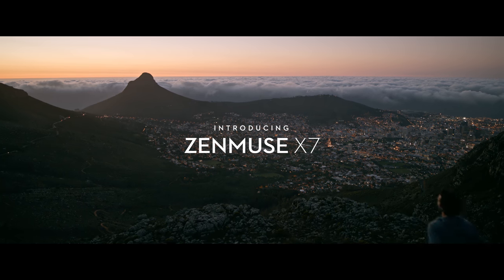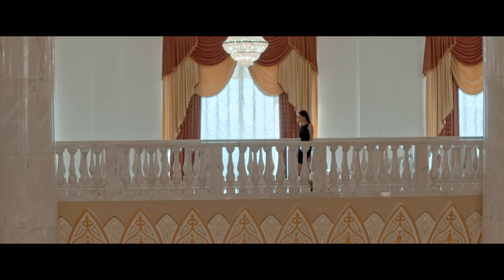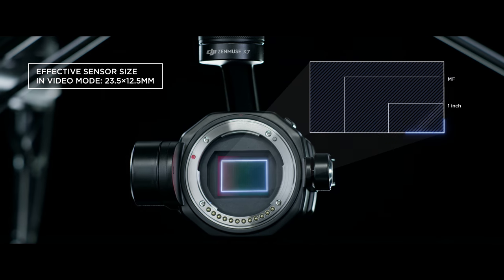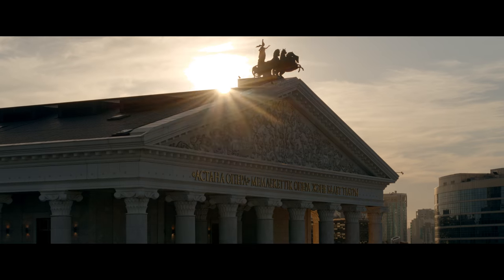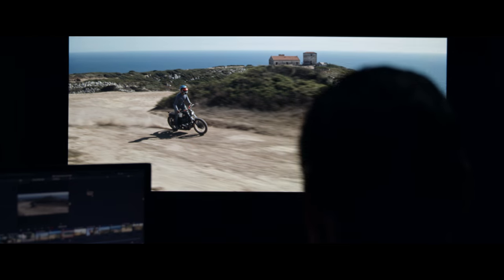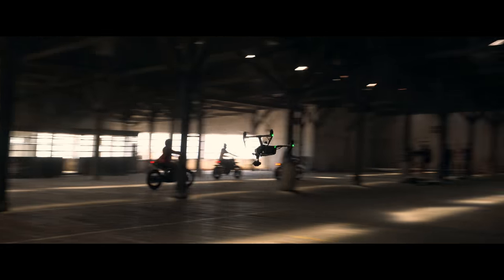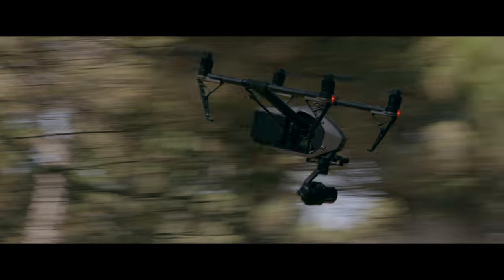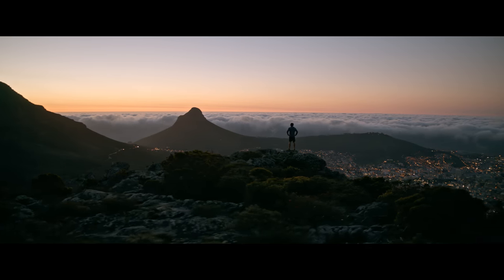DJI - Introducing the Zenmuse X7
The DJI Zenmuse X7 offers revolutionary features that redefine professional aerial cinematography. A Super 35 mm effective sensor size for video recording can shoot 6K CinemaDNG and 5.2K Apple ProRes at up to 30 FPS, as well as 3.9K CinemaDNG and 2.7K ProRes at up to 59.94 FPS (narrow FOV).

The X7 also introduces the DL-Mount, the world's first aerial lens mount system to quickly switch among four available prime lenses (16, 24, 35, 50 mm), creating a completely integrated system with professional gimbals and drones such as the Inspire 2. For seamless editing, a new DJI Cinema Color System preserves accurate colors for easier post-processing. Reach new heights and capture scenes as you imagine them with the DJI Zenmuse X7.